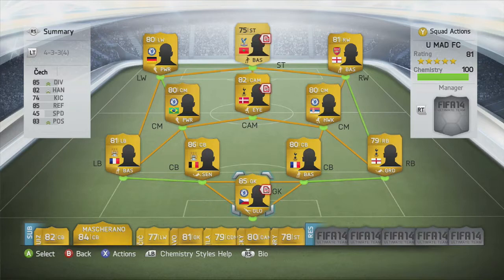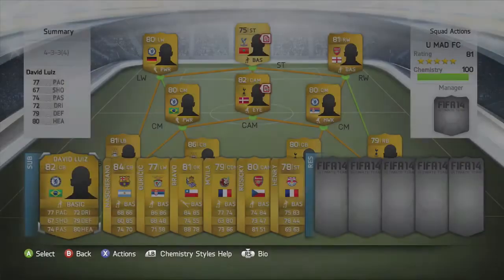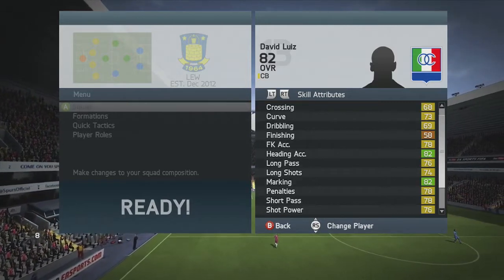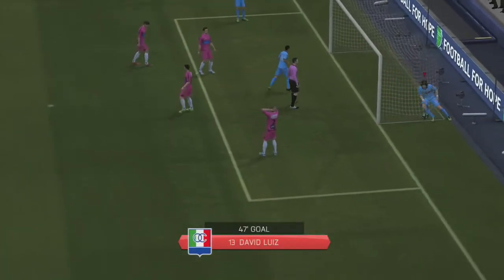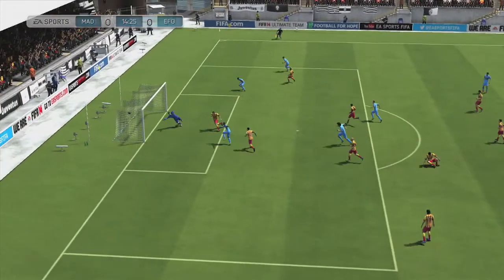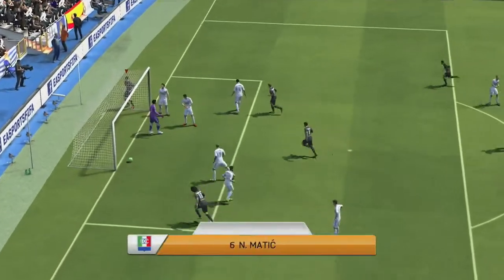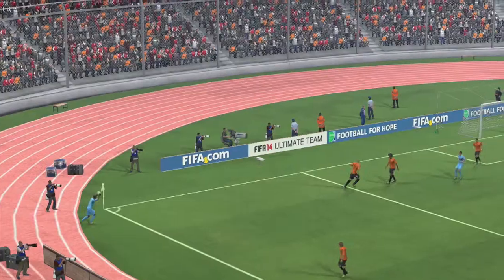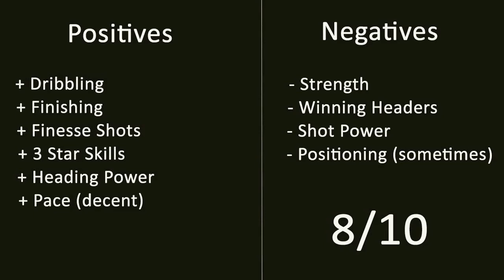FIFA 14 UT - BACK TO FRONT - EP 1: DAVID LUIZ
Welcome to this episode of Back to Front! This first episode is with David Luiz (Sideshow Bob).

In this new series we take a defender and review him as a striker!

I'm finally back after 3 months away!
If you enjoy this then check out my Fifa 14 Career Mode!